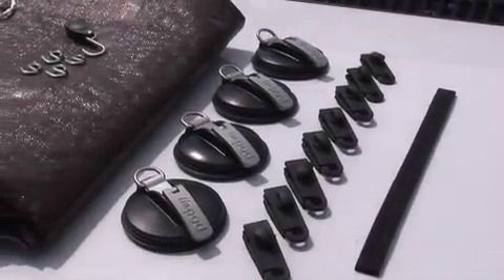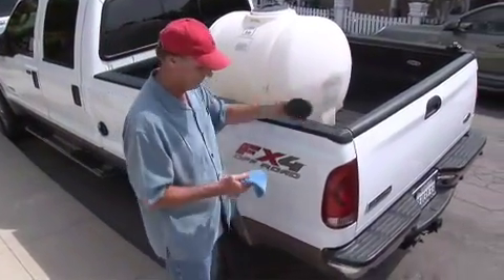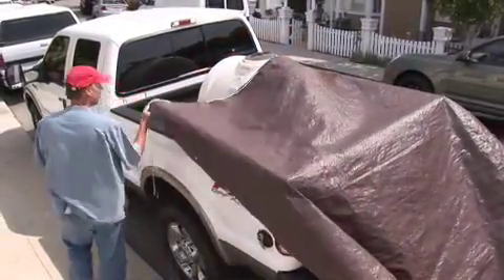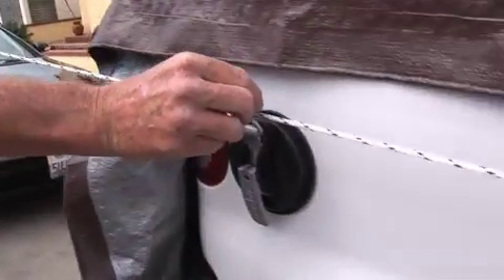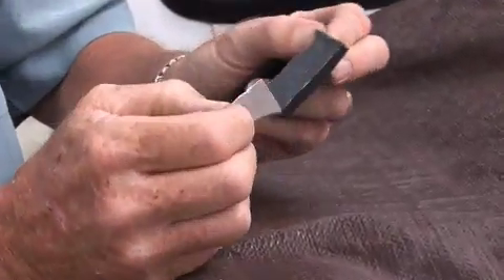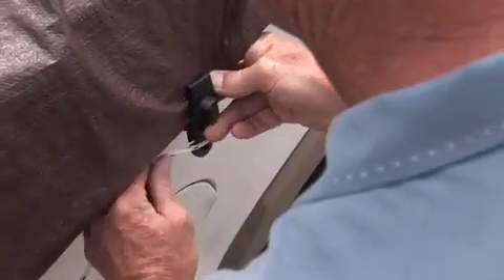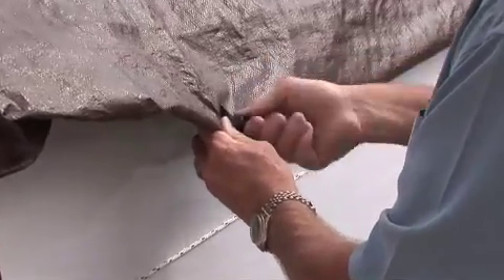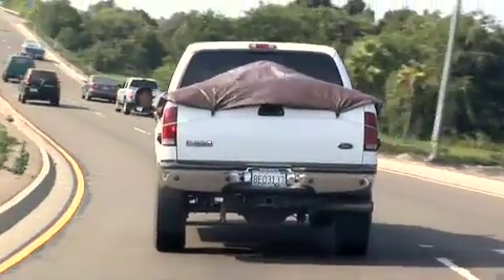ML 51227377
Video Migrado